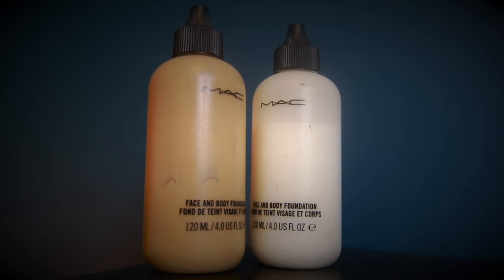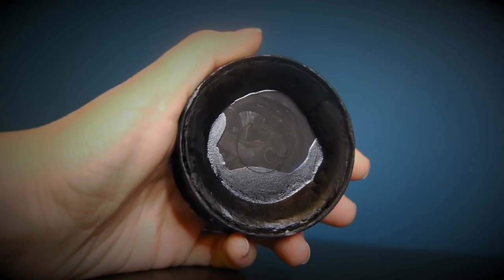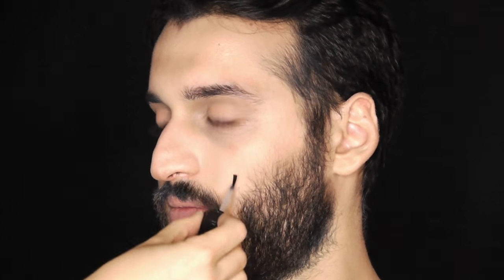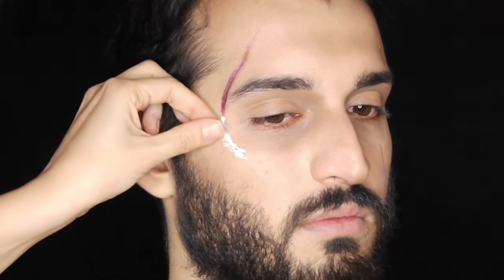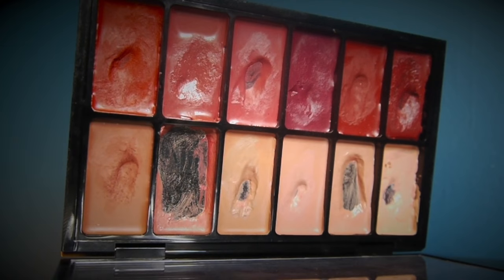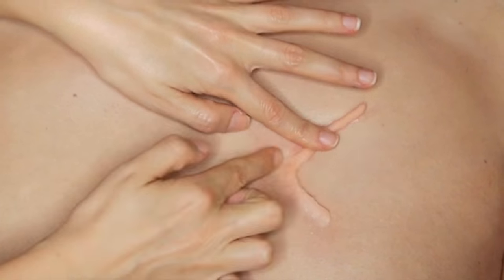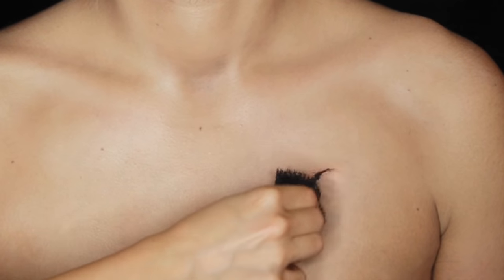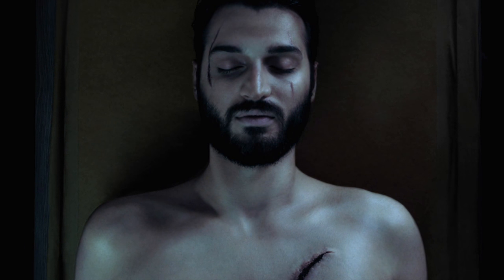Dead Jon Snow - Game Of Thrones Mini Series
This is the second of three makeup tutorials where I show you how to recreate looks inspired by a few favorite Game of Thrones characters.

Products used:

Mac Face & Body (White + C3)
Mac Charcoal Brown eyeshadow
Mac Studio Conceal & Correct palette (Light)
Mac Prep+Prime transparent finishing powde
Mac Dark Side lipstick
Kryolan Black Eye wheel
Kryolan Aquacolor Plus (Black)
Kryolan Transparent Blood
Kryolan Collodion
Kryolan Spirit Gum
Kryolan Special Plastic Wax
Bioderma makeup remover
DUO lash adhesive
Cotton